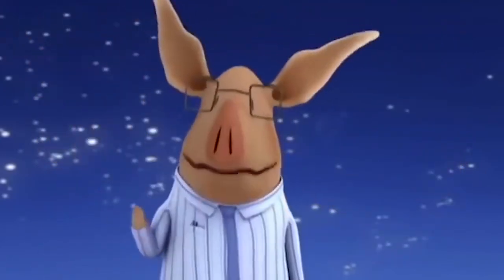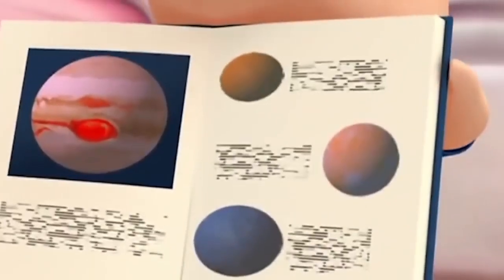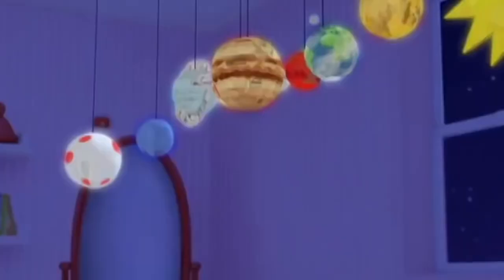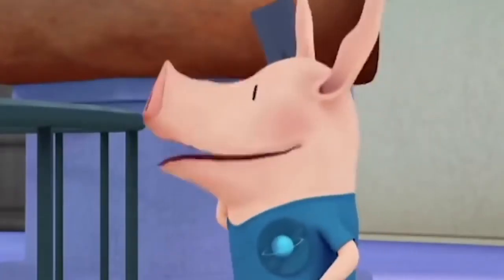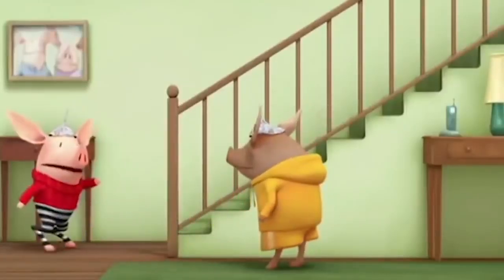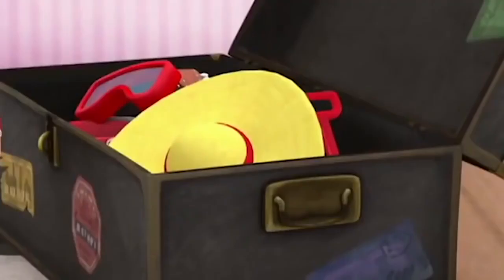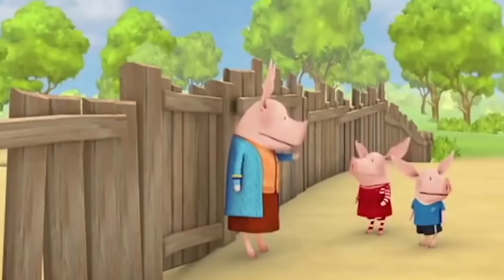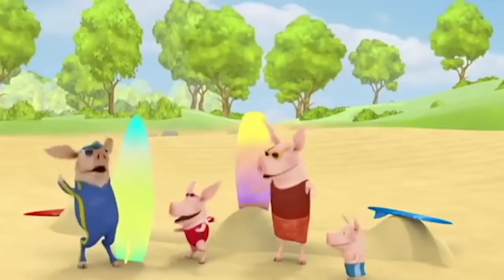Olivia the Pig | Olivia Explores Outer Space | Full Episode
Warm Welcome to the Official Channel of Olivia The Pig Cartoon! Enjoy Olivia the Pig full episodes and compilations. Olivia is always up for fun, if it's at school, at home, or at a friends house! Join her on the next adventure!